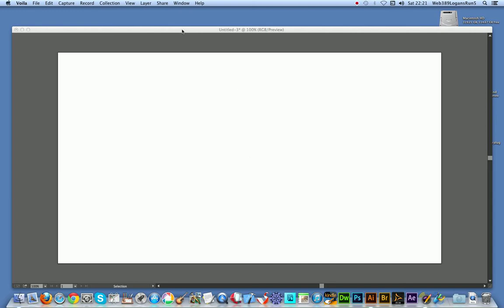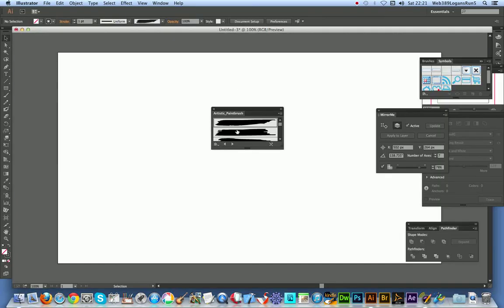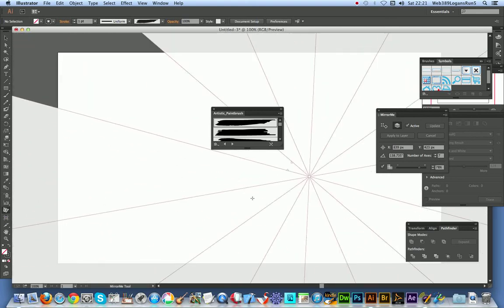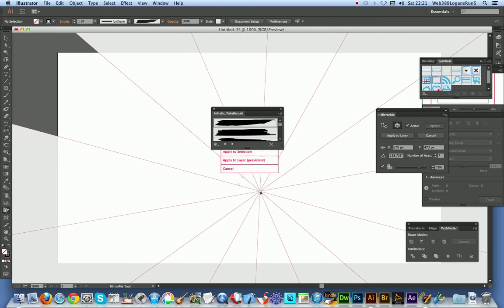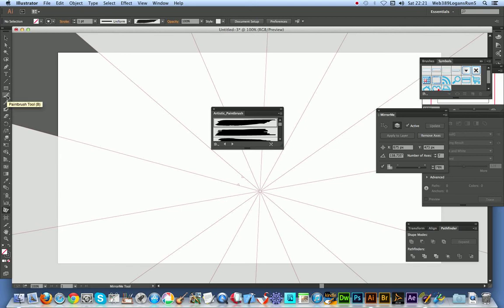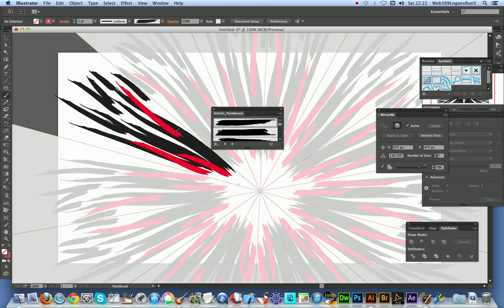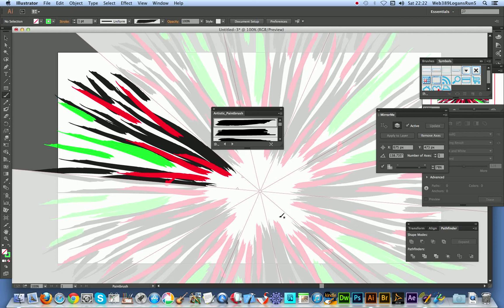Paintbrush Symmetry Effects And MirrorMe Plug-in In Illustrator | How To | Graophicxtras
How to use the mirrorme plug-in in Illustrator with the paintbrush tool to create symmetrical paint brush designs